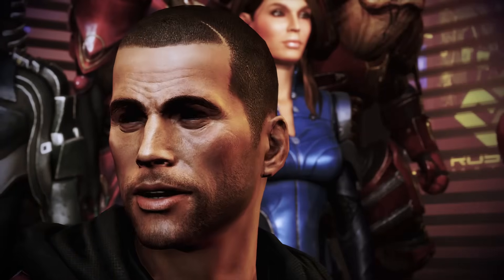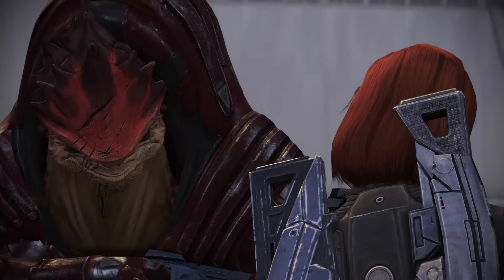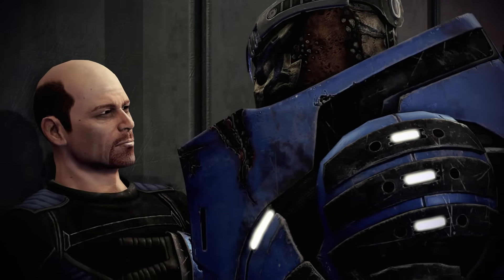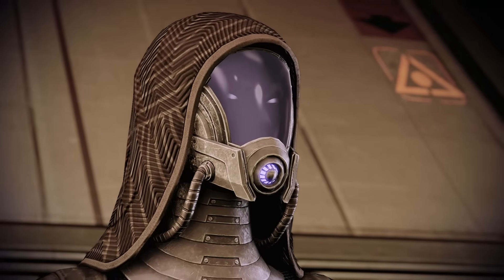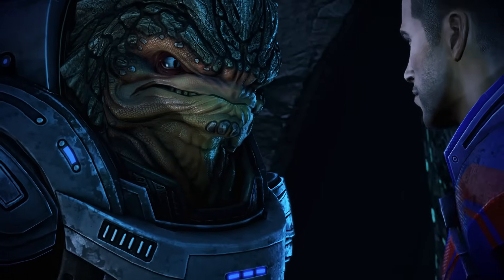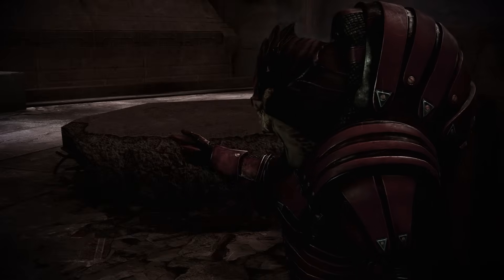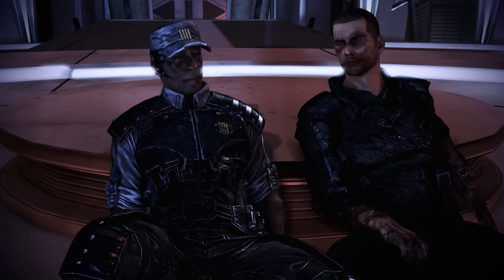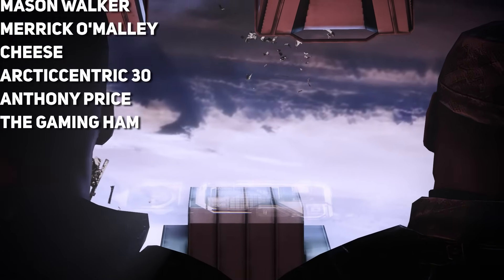How to SAVE EVERYONE and Get the BEST ENDING in Mass Effect Legendary Edition (ALL 3 GAMES)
In this video, I’m going to show you how to save as many squadmates, crew members and major NPCs as possible and get the best ending in Mass Effect Legendary Edition.  This guide will cover the decisions you need to make in all three games to get that warm fuzzy feeling at the end of your Mass Effect journey - at least to the extent that is possible, given the endings to Mass Effect 3.

0:00 Introduction
1:32 Mass Effect 1
3:39 Mass Effect 2
8:31 Mass Effect 3

A lot of you have been asking me for this guide lately.  I’ve made lots of videos on how to save individual characters or guides on how to get the best ending in specific games like Mass Effect 2, but I didn’t have a comprehensive video that covers the whole Trilogy.  Well that changes today.